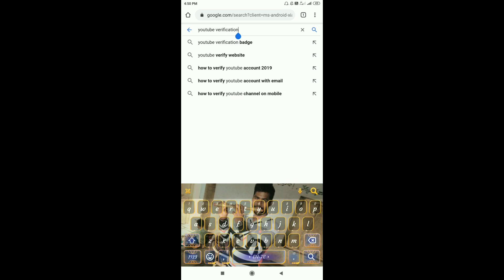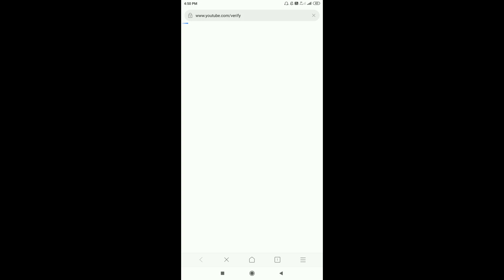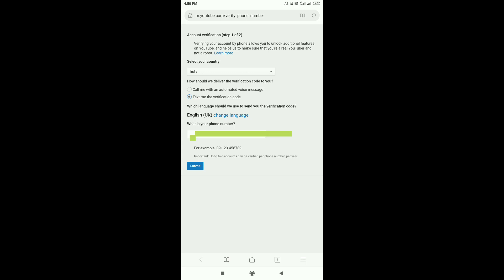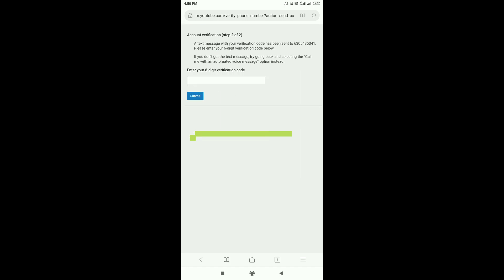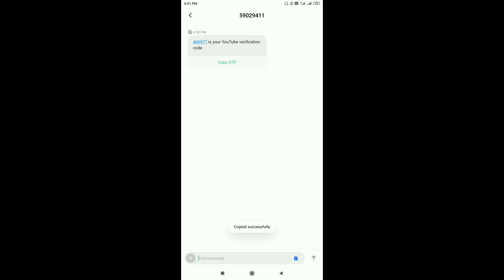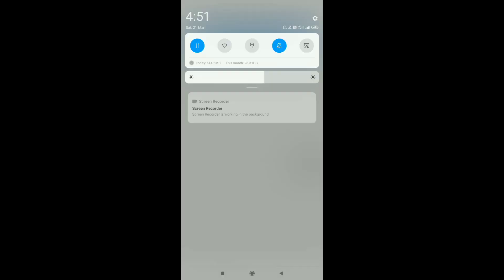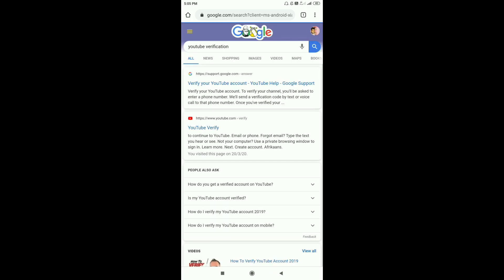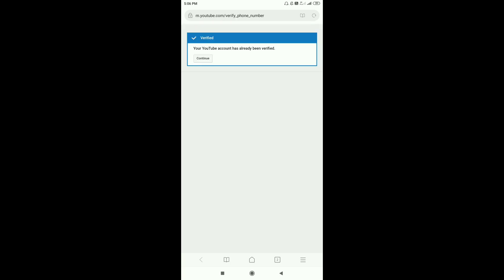How to verify your YouTube channel with mobile phone in telugu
YouTube channel ni verification cheyadam elaaaa